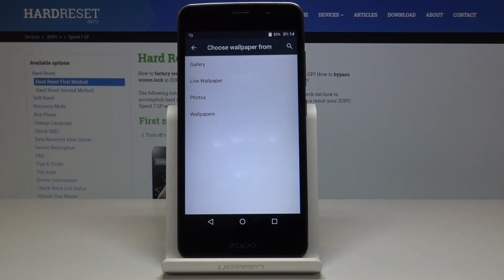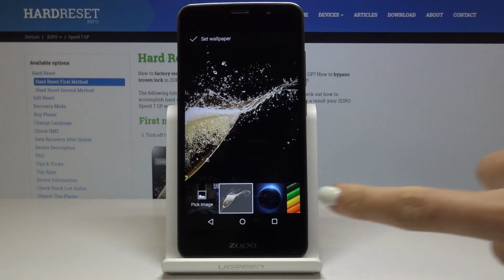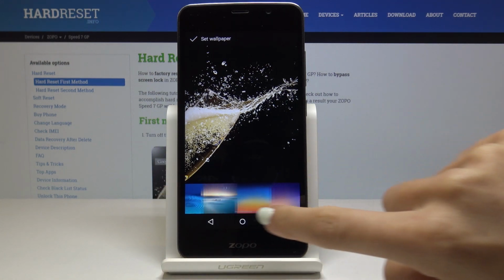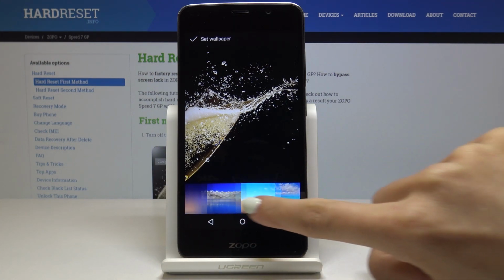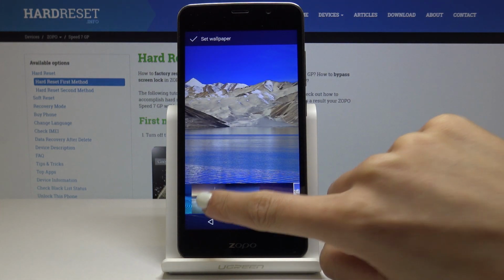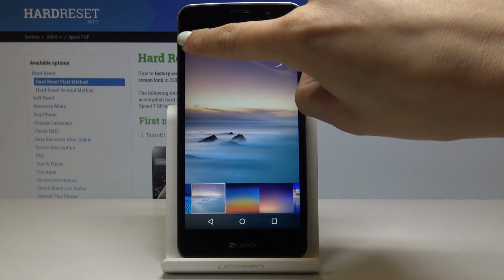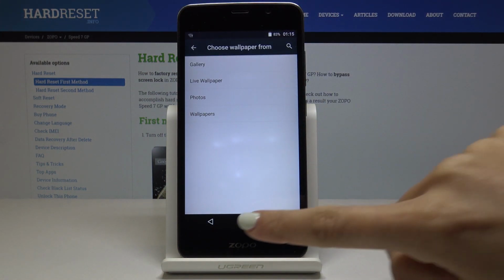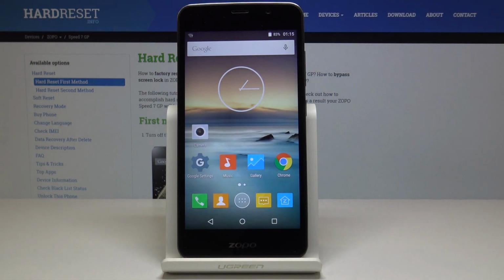How to Change Wallpaper in ZOPO Speed 7 - Home & Lock Screen Settings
Does your present wallpaper bored you? If you want some freshness, just set up the new wallpaper. Find out how to do it by following our short tutorial above.

How to set up Wallpaper in ZOPO Speed 7? How to change home screen in X ZOPO Speed 7? How to set lock screen in ZOPO Speed 7? How to update Wallpaper in ZOPO Speed 7?